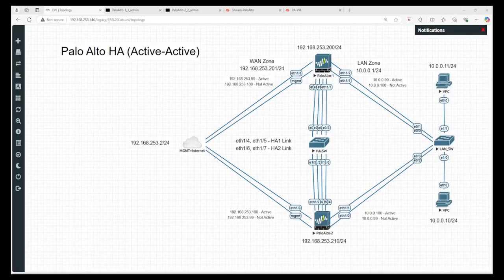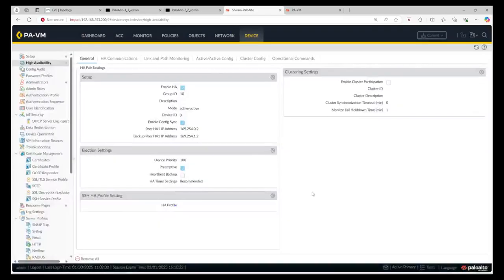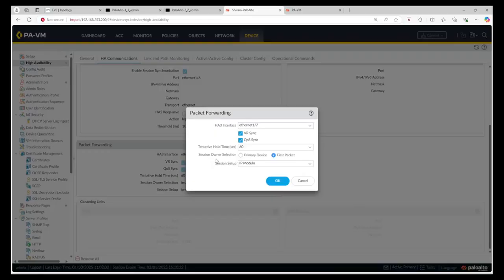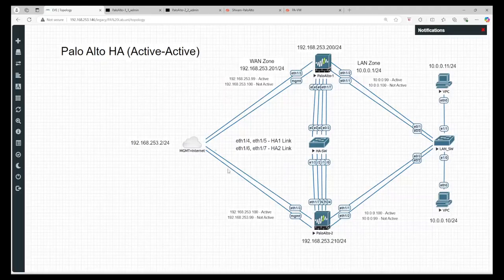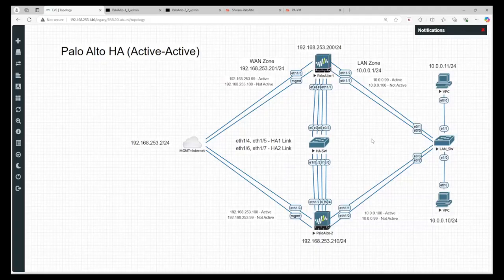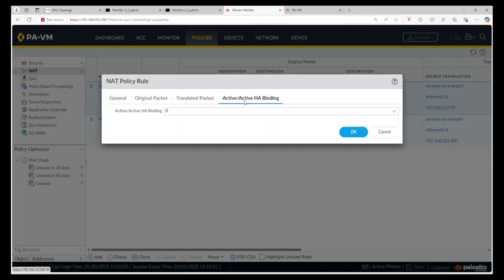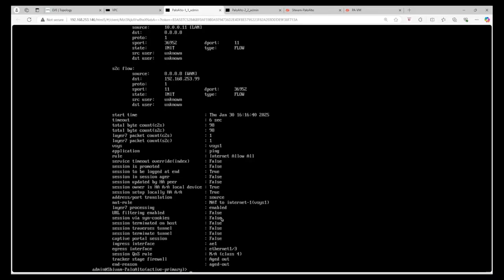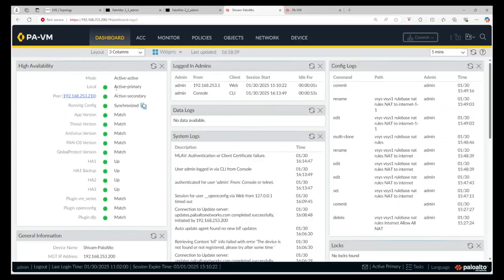Palo Alto HA (Active-Active) lab demo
🚀 Active-Active High Availability lab demo on Palo Alto Firewall 🎥

Hey everyone,

I'm excited to share my latest video on Active-Active High Availability (HA) on Palo Alto Firewall! 🔥 In this video, I walk you through a comprehensive lab demo and provide a step-by-step configuration guide to help you set up and manage an Active-Active HA environment.
Whether you're looking to enhance your network's reliability or ensure seamless failover, this tutorial has got you covered. 💡

📌 What's Inside:
- Lab demonstration

Don't miss out! Check out the video and elevate your network security skills. 💪